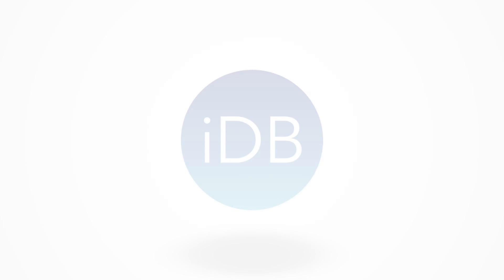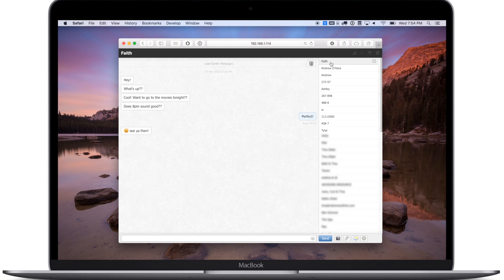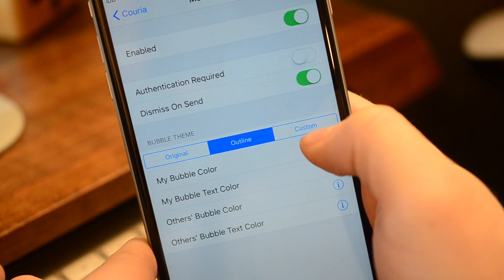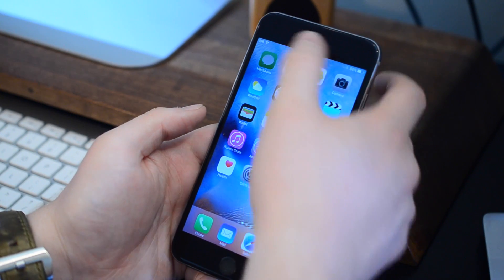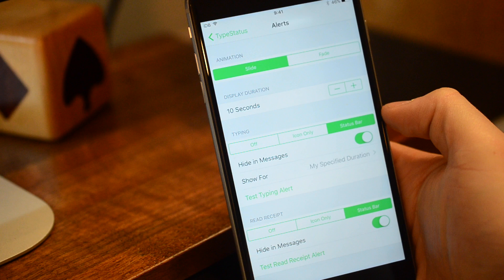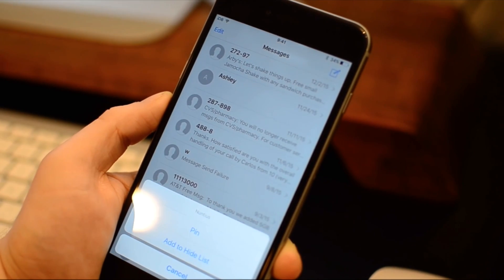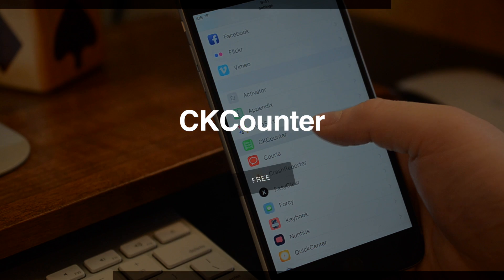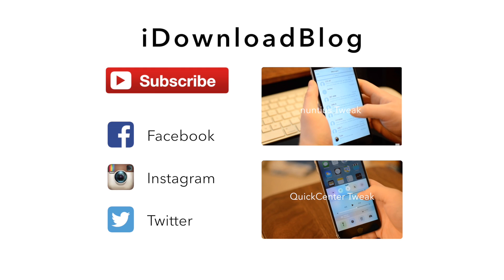6 Great Tweaks for the Messages App You Should Try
Read the full article on iDB:
Full List of Tweaks
Remote Messages
Couria
SwitchService
TypeStatus 2
Nuntius
CKCounter

About iDB